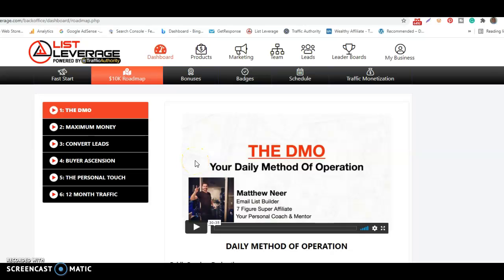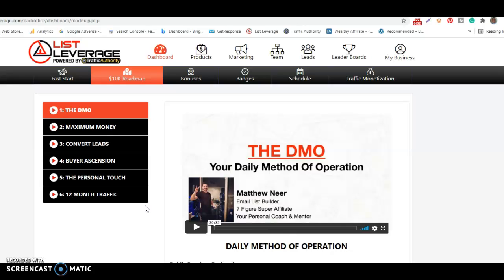List Leverage - The $10k Roadmap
List Leverage - The $10k Roadmap and Where to Find It

List Leverage is the Smartest Way to Build a List Virally and Get Paid Daily.